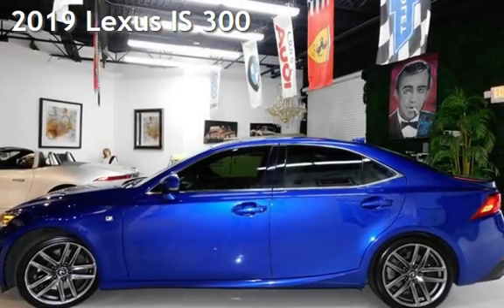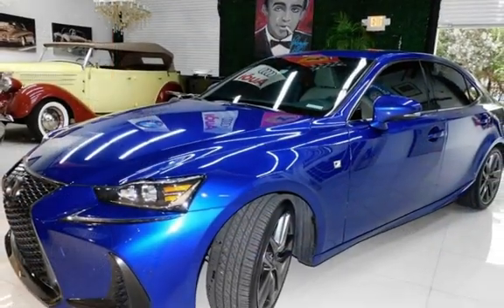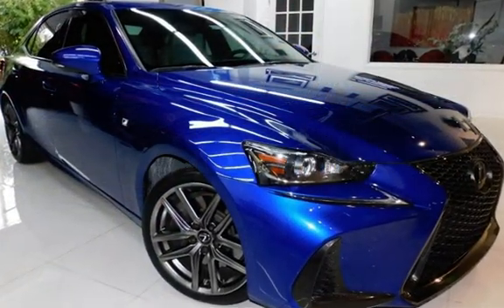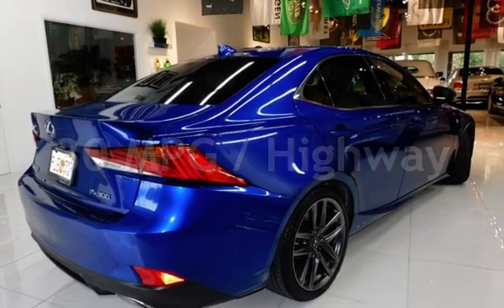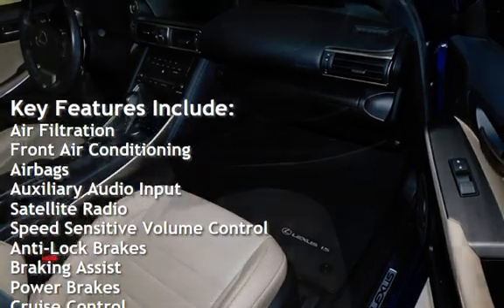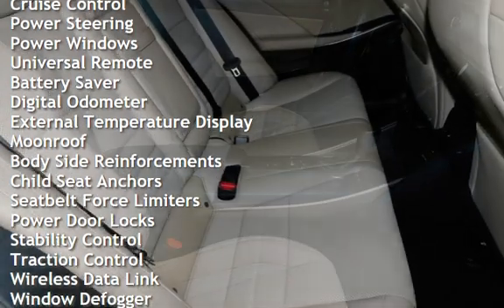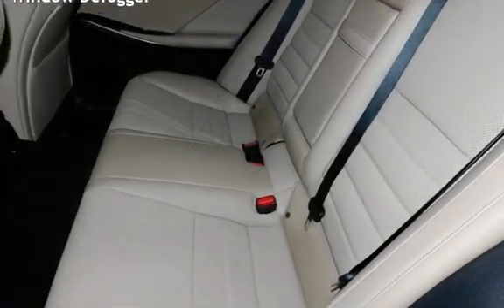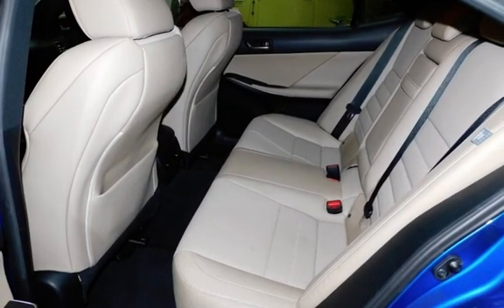2019 Lexus IS 300 for sale in , FL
THIS SUPER CLEAN ONE OWNER 2019 LEXUS IS 300 IS FULLY LOADED WITH GORGOUS RARE COLOR COMBO BLUE WITH WHITE LEATHER INTERIOR! ONLY 42K MILES. ONE OF LEXUS MOST STUNNING ACHIEVEMENTS, KNOWN TO BE ONE OF THE MOST DEPENDABLE CARS. SPECIAL ORDER COLOR COMBO, MANY UPGRADES AND OPTIONS AVAILABLE, EXCEPTIONAL OPPORTUNITY FOR A FUN TOURING CAR! EXTENDED WARRANTY AVAILABLE AND TRADES ACCEPTED!